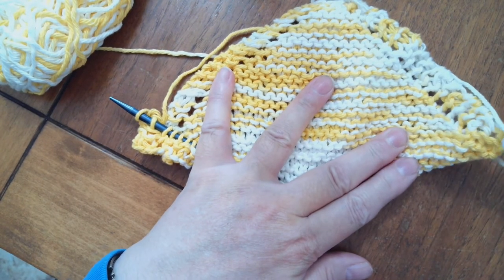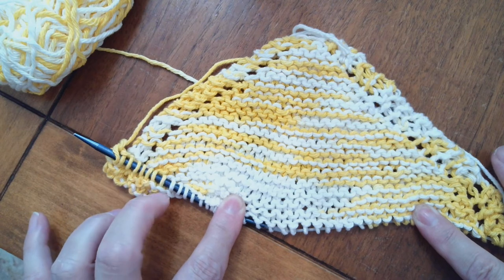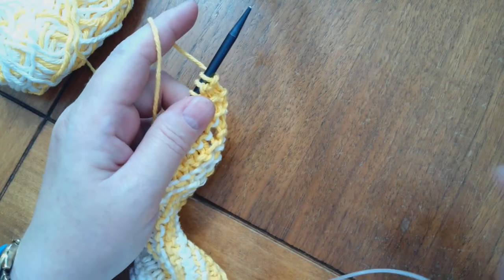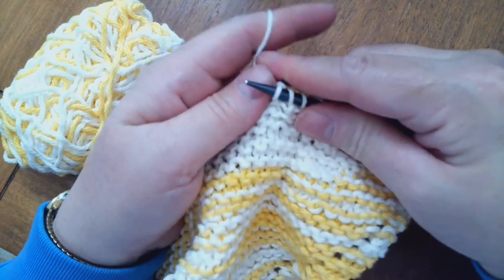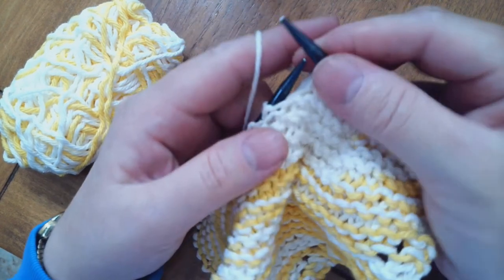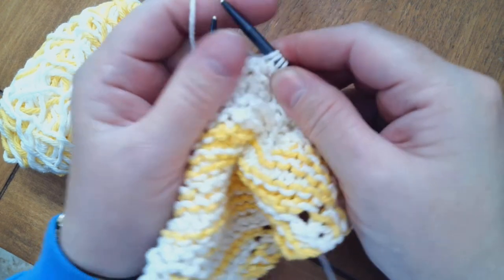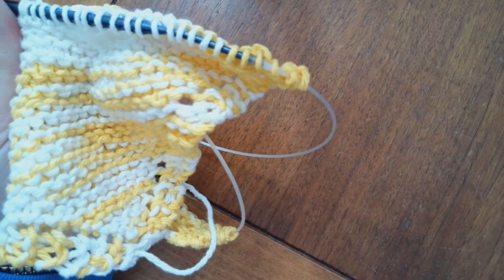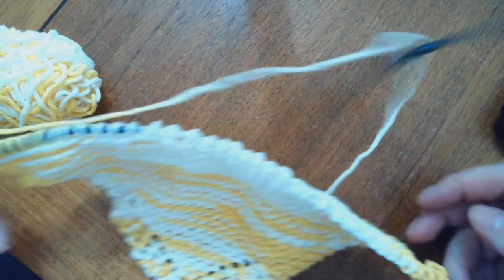Tutorial - knit diagonal dishcloth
To post pictures of your completed objects, or what your working on, or your yarn hauls, please post them on my group Facebook page: "Michelle Crochets"